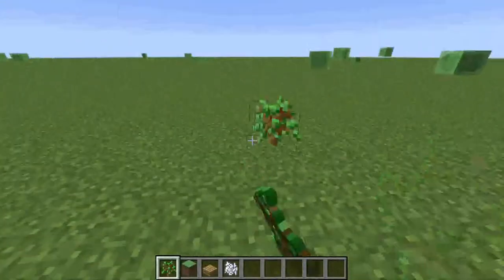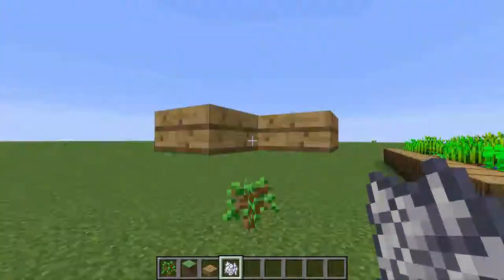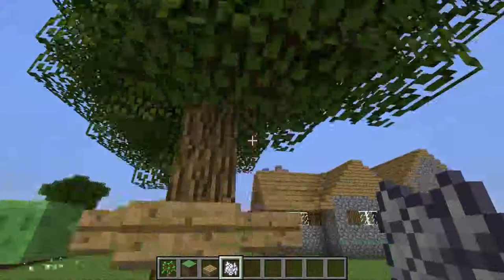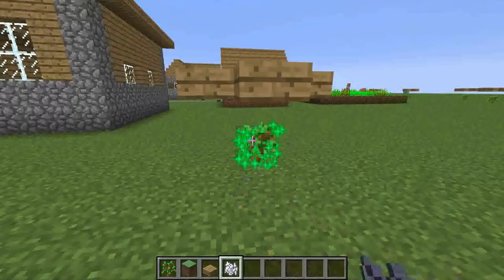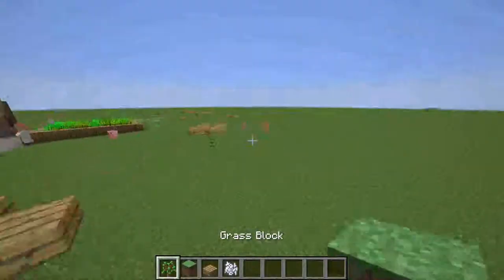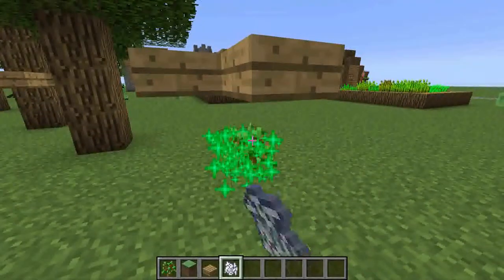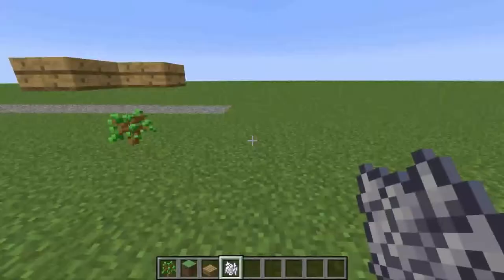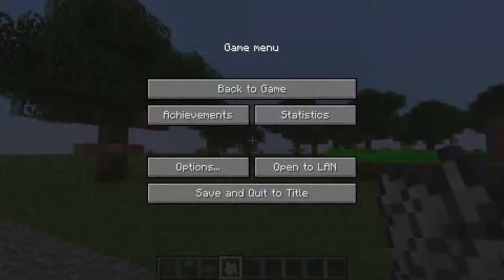How to grow big trees in Minecraft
How to grow big Oak trees. Hope this helps.